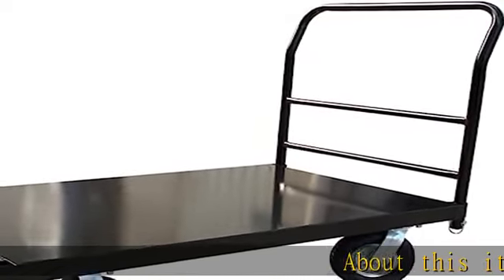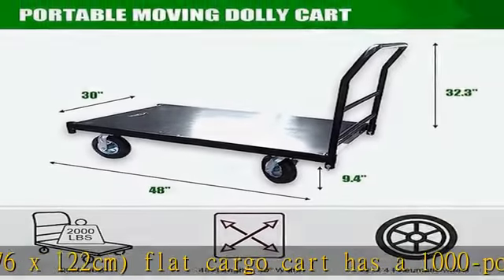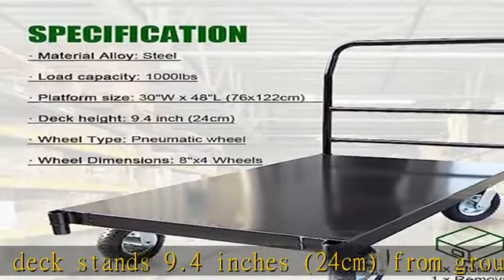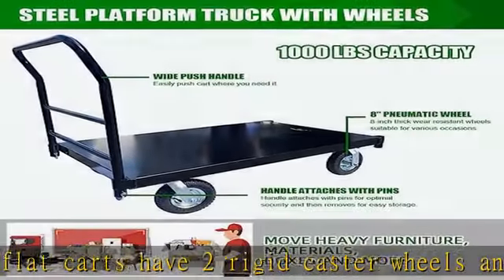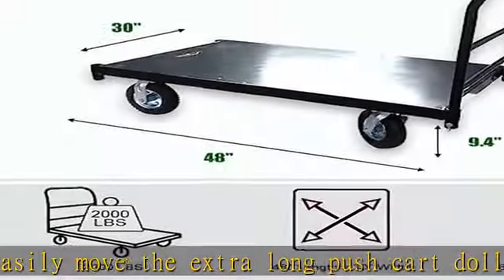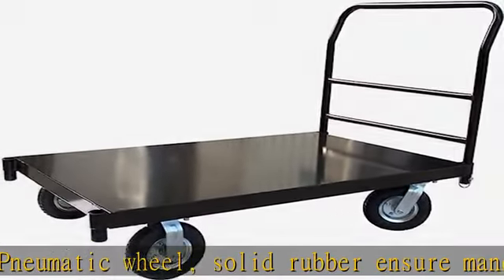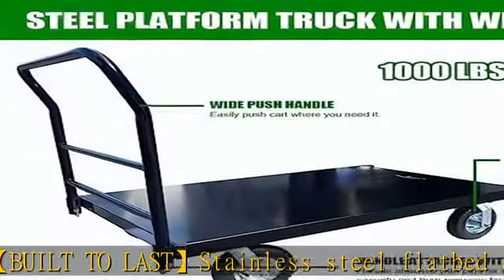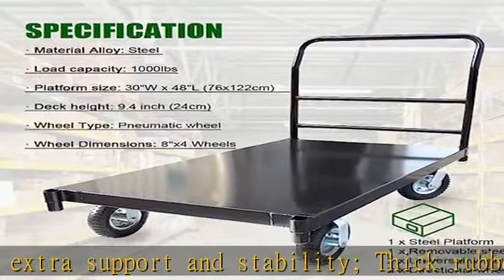DMC-FPPS Steel Platform Truck/Smooth Deck Platform Truck Industrial Push Cart 48" L x 30" W Portabl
DMC-FPPS Steel Platform Truck/Smooth Deck Platform Truck Industrial Push Cart 48" L x 30" W Portable Dolly Large Flatbed with 8"x4" Wheels 1000lb Capacity, Black